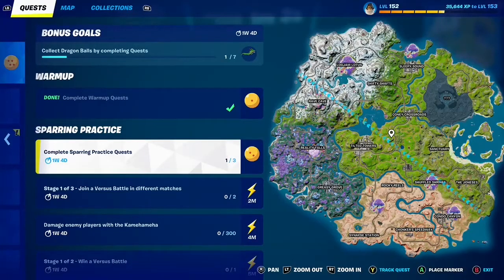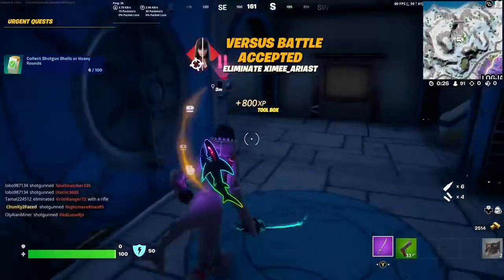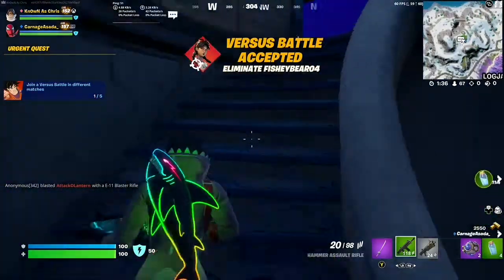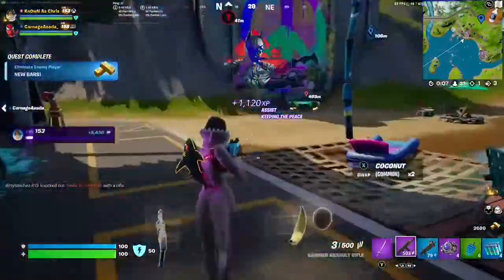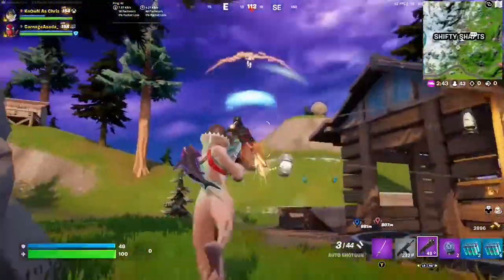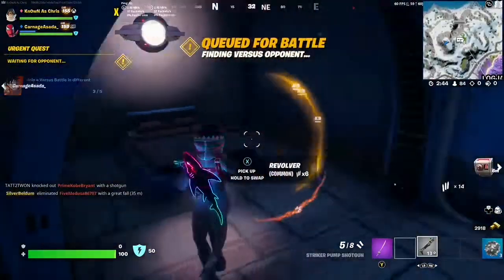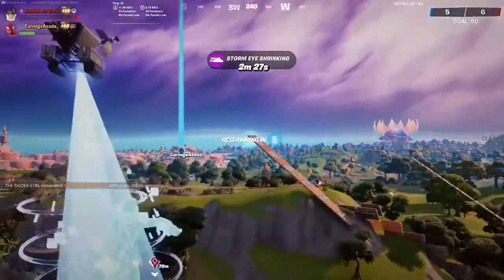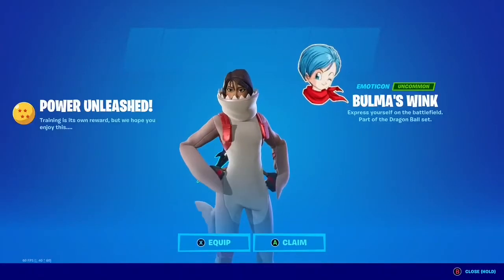How To Complete The DRAGON BALL ‘Sparring Practice’ Bonus Goals (Fortnite x Dragon Ball)